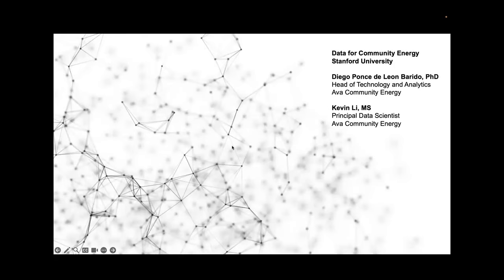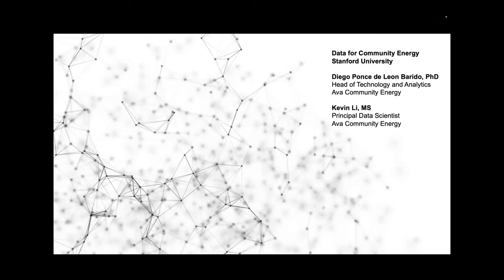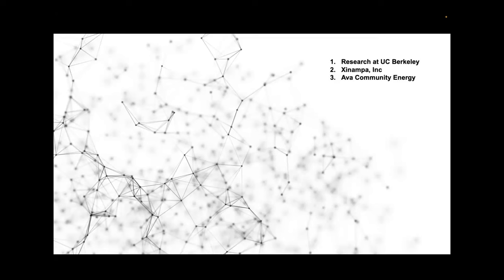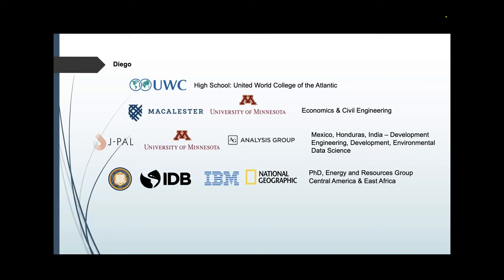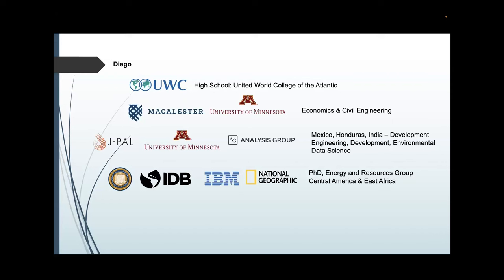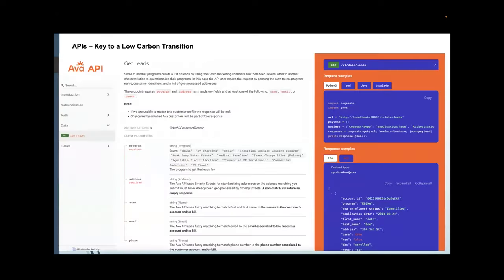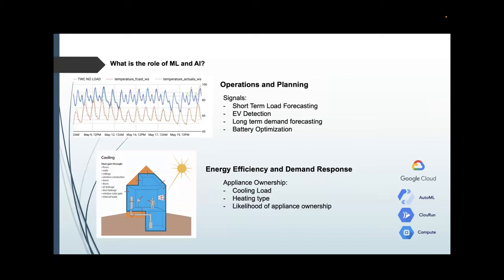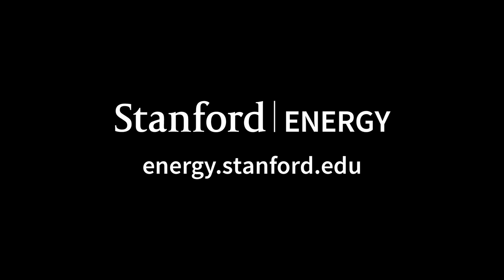Data for Community Energy | Diego Ponce De Leon | Smart Grid Seminar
The presentation will talk about the opportunities and challenges for data & technology as they relate to the digital transformation of a Community Choice Aggregator tasked with providing 100% clean and renewable energy by 2030. Diego will talk about all-things related to Data and Analytics operations that are required to enable an efficient low-carbon energy transition.

Bio
Dr. Diego Ponce de Leon is the Head of Technology at Ava Community Energy, the Community Choice Aggregator serving the cities of Alameda and San Joaquin Counties. Ava's Data and Technology team focuses on developing and implementing data best practices for a 100% renewable energy future including cloud technology, APIs, customer engagement tech, and ML/AI among other practices. Diego joined Ava from Xinampa, which he founded to close the energy data gap in the 30 fastest growing economies in emerging markets and he worked extensively across Central America, East Africa and Southeast Asia collaboration with governments and international energy agencies. His work has focused on technology and data innovation around wireless sensor networks for flexible demand, and big-data approaches to DERs, energy efficiency, demand response, and environmental justice. Prior to Xinampa, Diego consulted as a data engineer for Lawrence Berkeley National Lab, USAID, IBM Research, and the Inter-American Development Bank, among others. He holds a PhD and MS from the Energy and Resources Group (UC Berkeley), and a BA in Economics and BS in Civil Engineering from Macalester College and the University of Minnesota. He is also a graduate of the United World Colleges. Diego has won numerous competitions and awards including the National Geographic Energy Challenge Grant, the Powerhouse-Schneider Electric 4D Challenge, the IDB Energy IDEAS LatAm competition, UC Berkeley's CITRIS Foundry innovation fund, and is a Link Energy Foundation and CONACYT UC-MEXUS fellow.